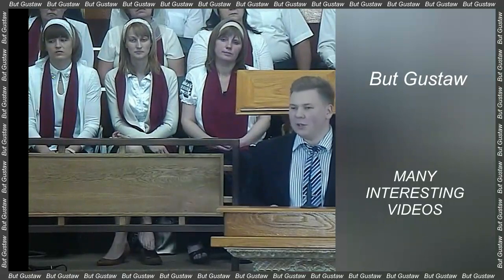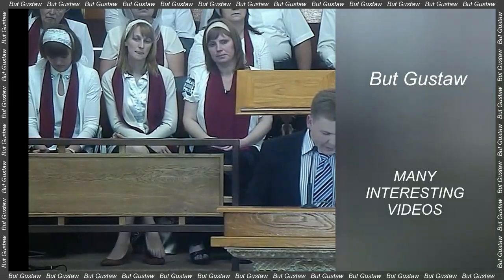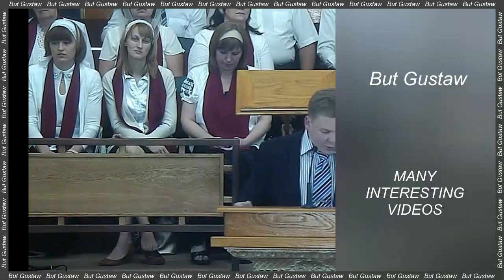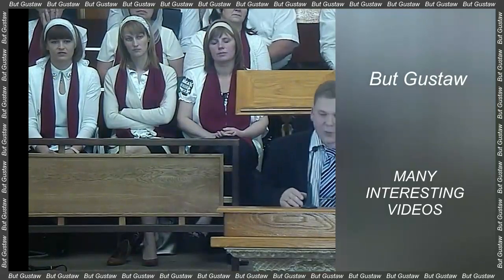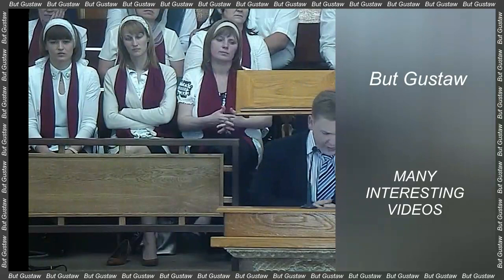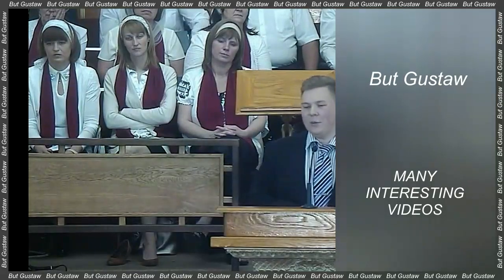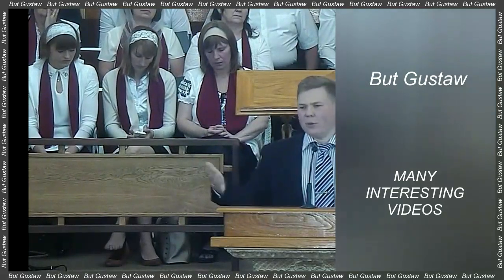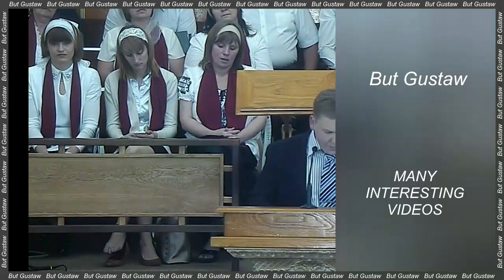shoeplay USyVU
Topic:
A prosthetic leg controlled by the nervous system.